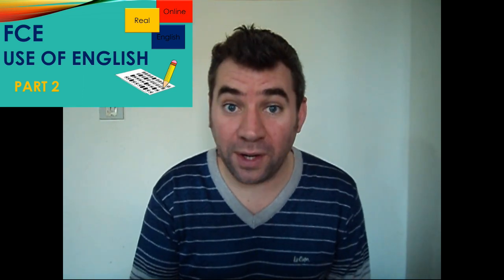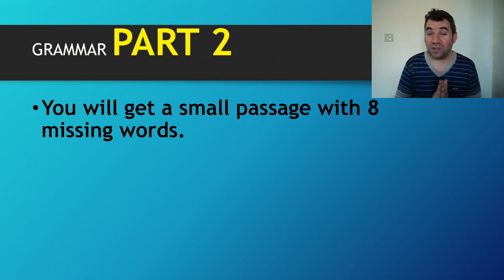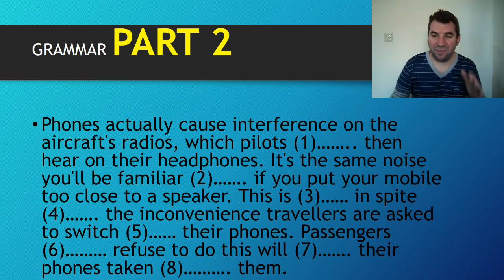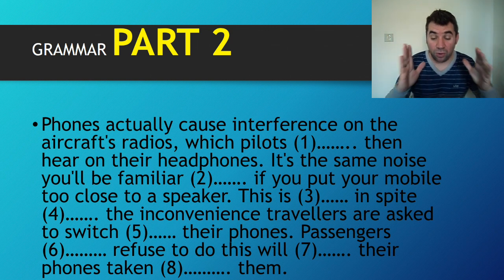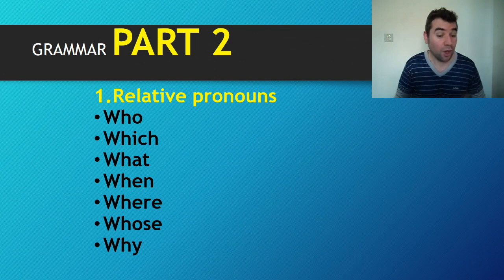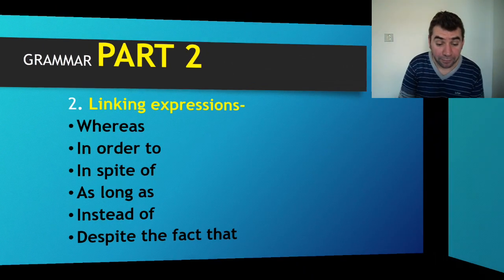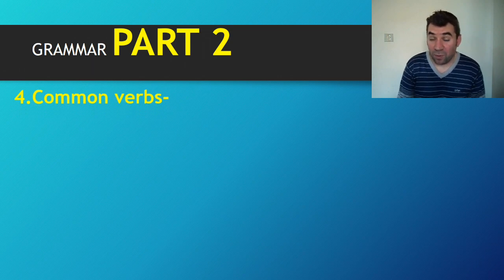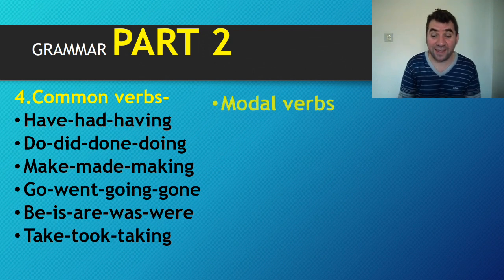FCE, USE OF ENGLISH- PART 2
Here's the Use of English Part 2 of the FCE exam. If you are preparing for the fce exam, this will really help you tackle the open cloze.